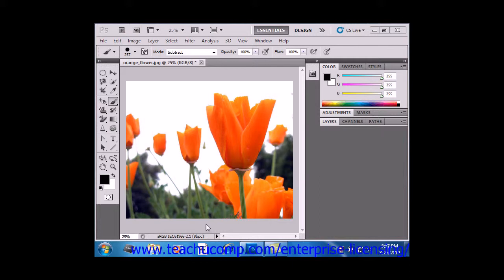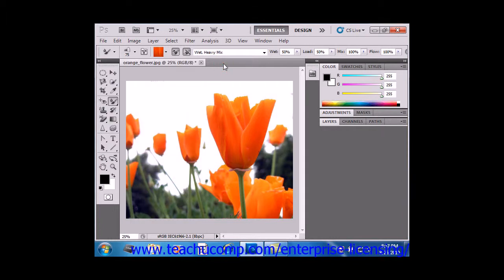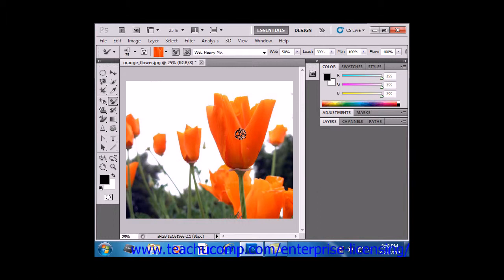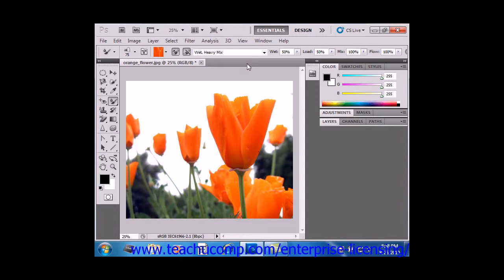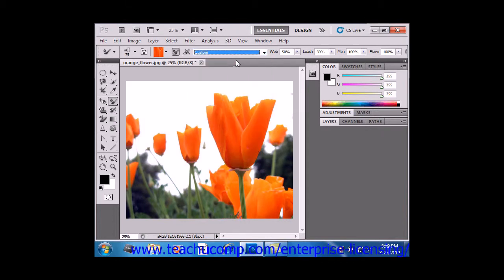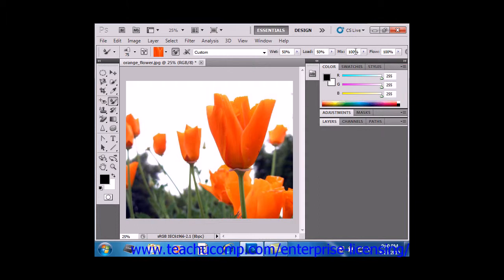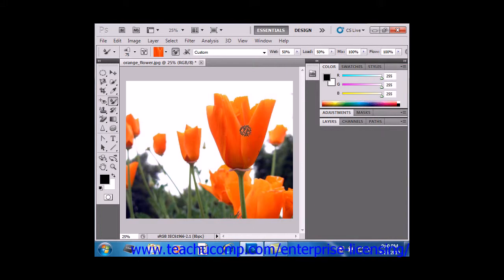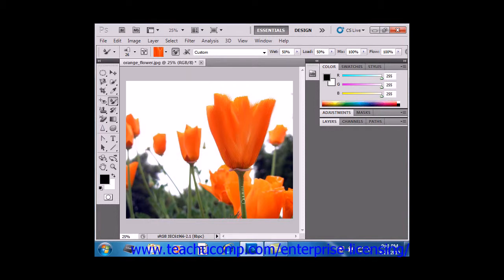Photoshop CS6 Tutorial The Mixer Brush Adobe Training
FREE Course! Learn how to use the mixer brush in Adobe Photoshop A clip from Mastering Photoshop Made Easy v. CS6. - the most comprehensive Photoshop tutorial available. Visit us today!